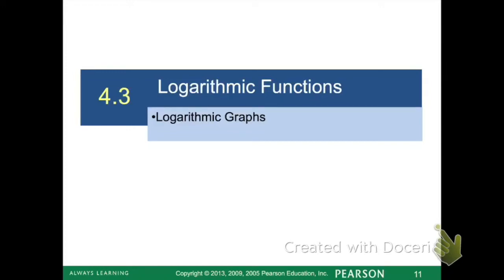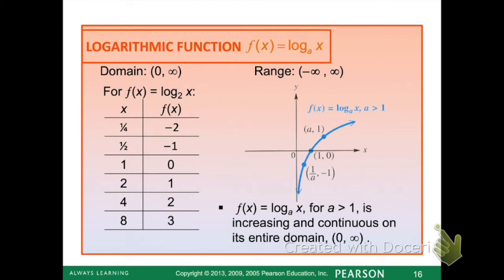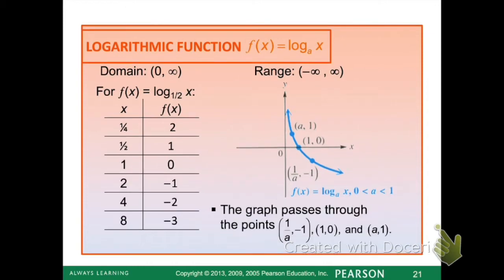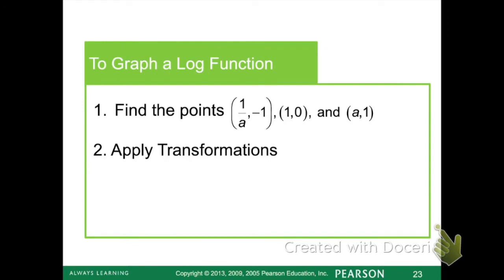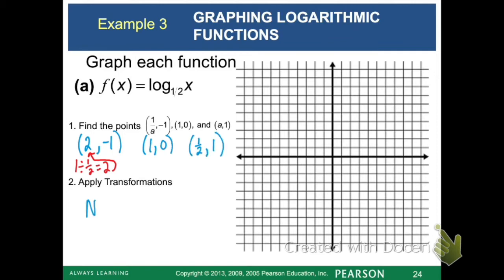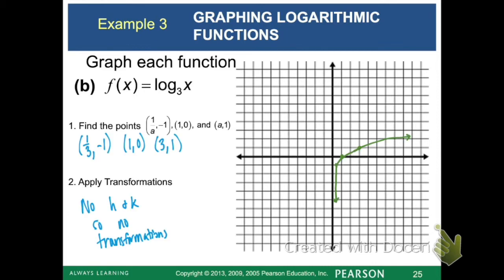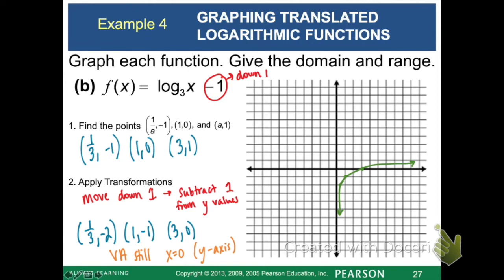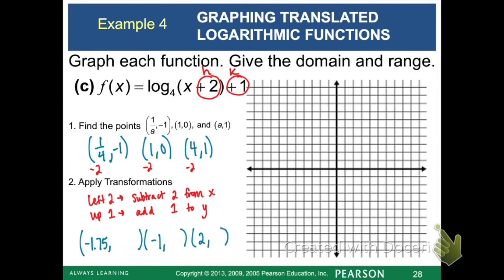CA 4.3 Notes Part 2